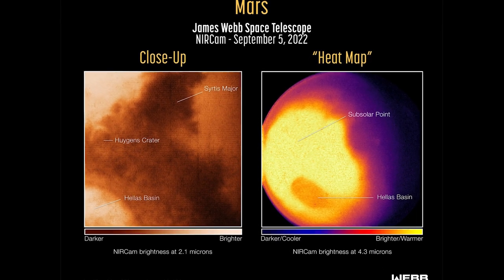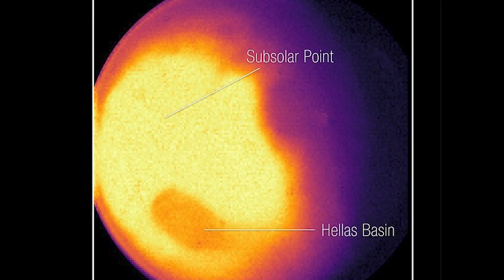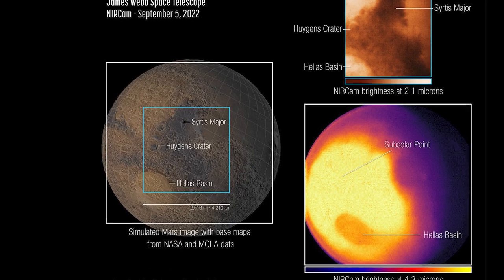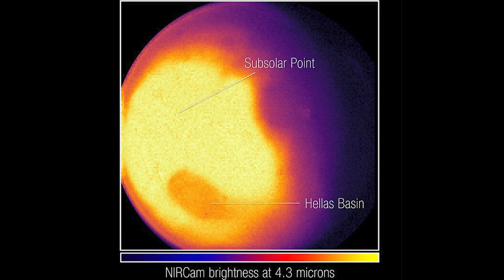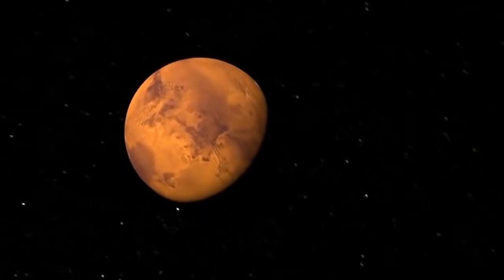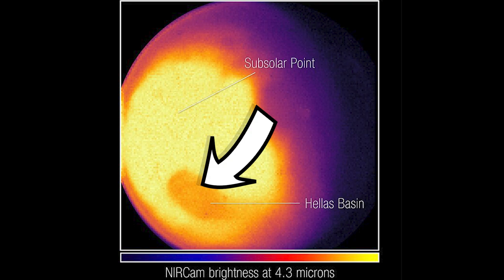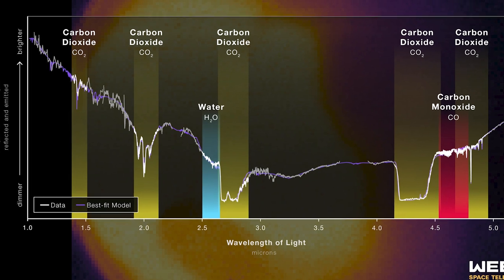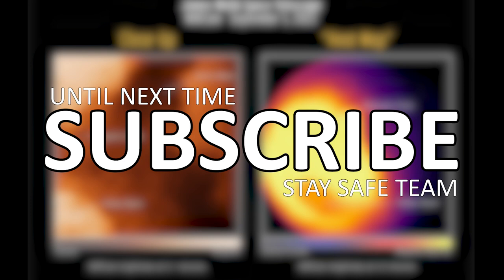JWST Takes MARS Images and Spectrum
Hey team!